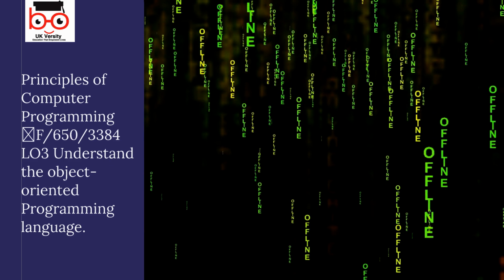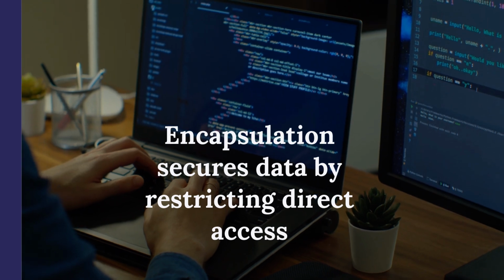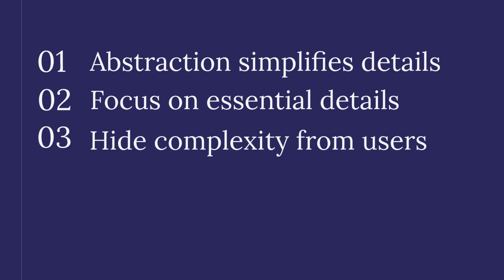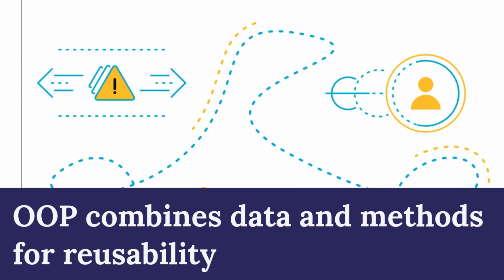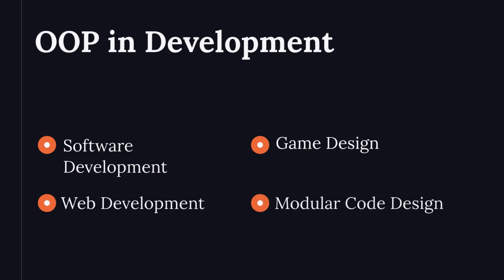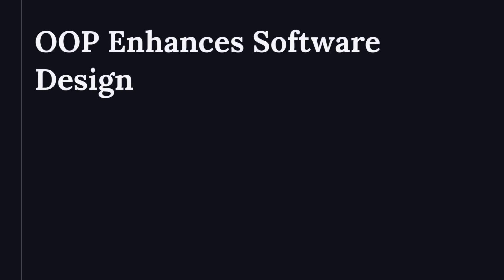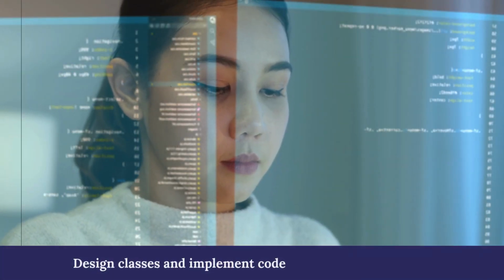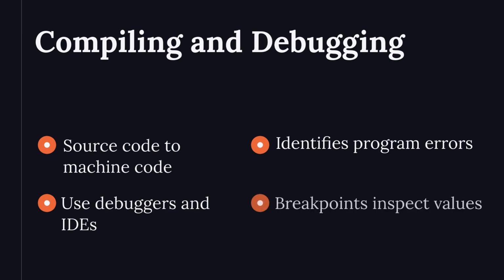LO3 - Principles of Computer Programming